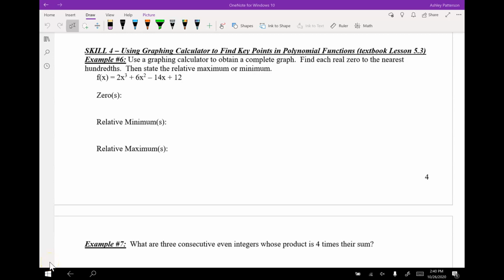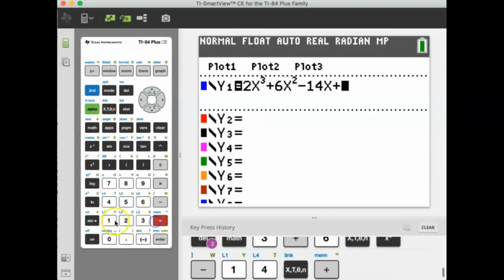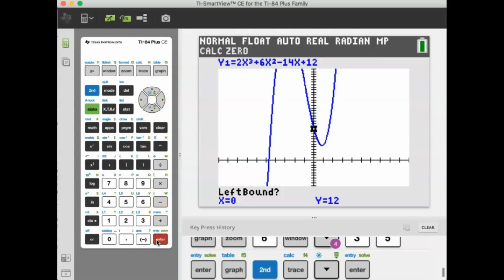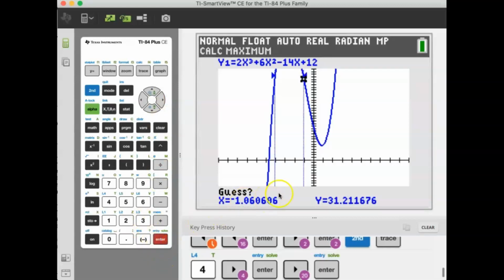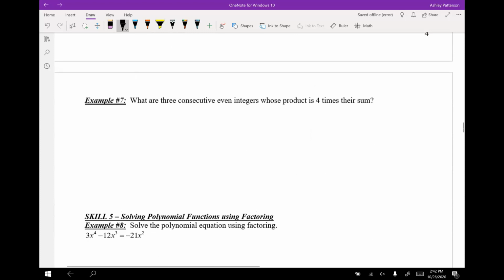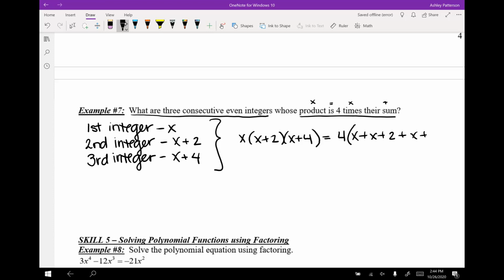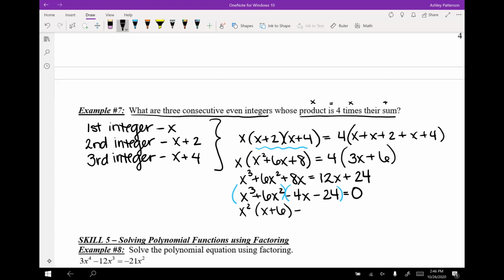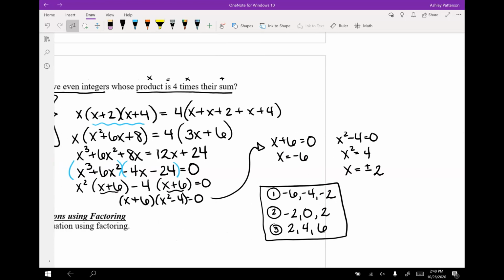A2T Unit 3 Skill 4 (2020)